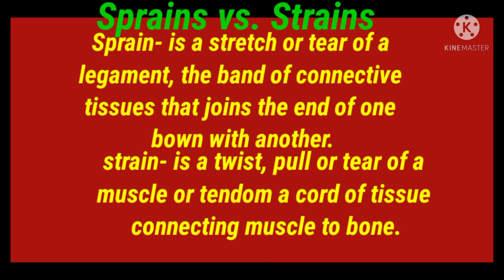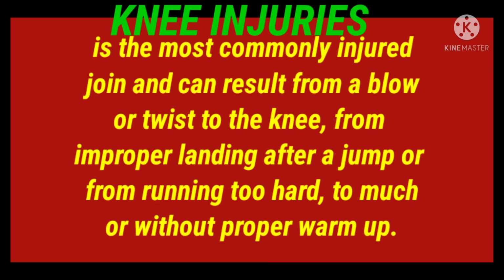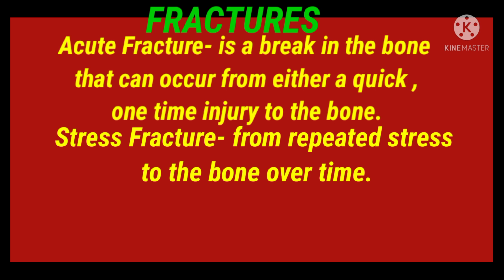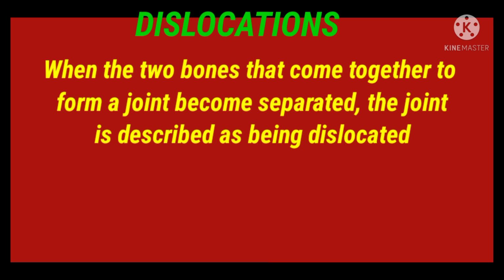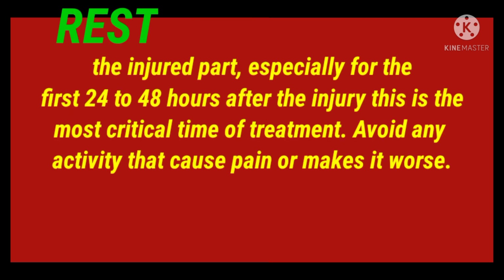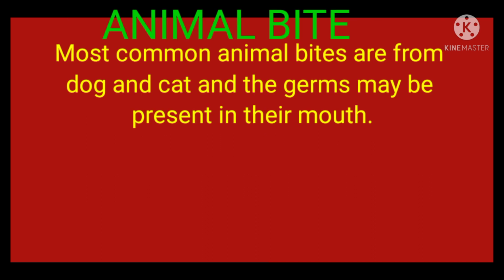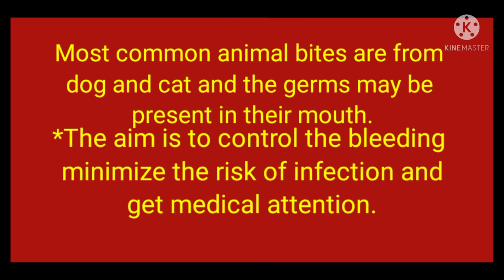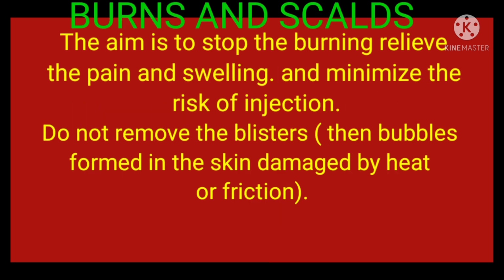First Aid Basic Discussion